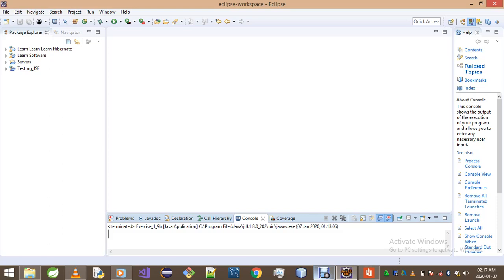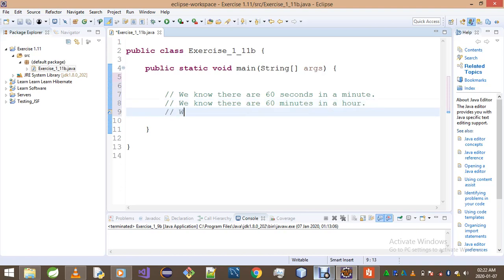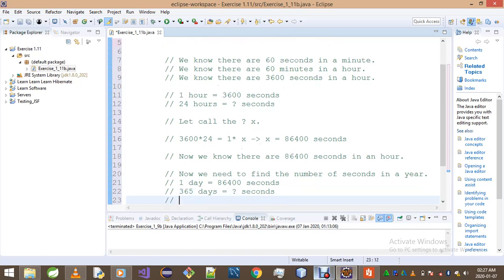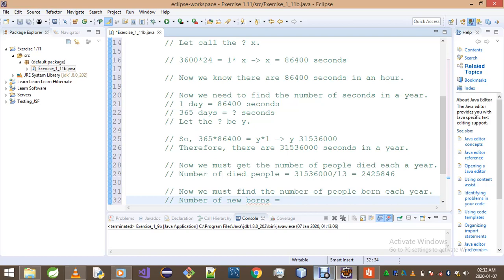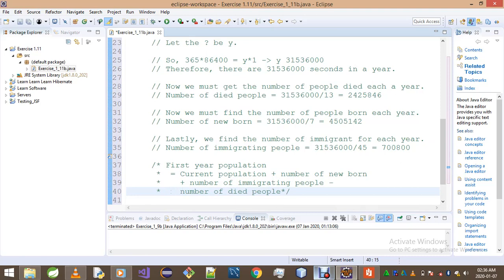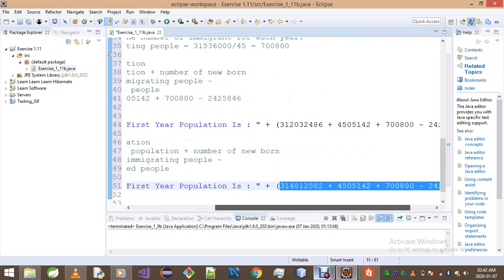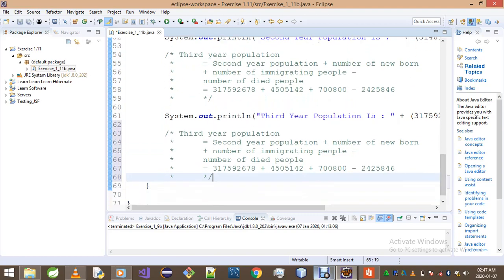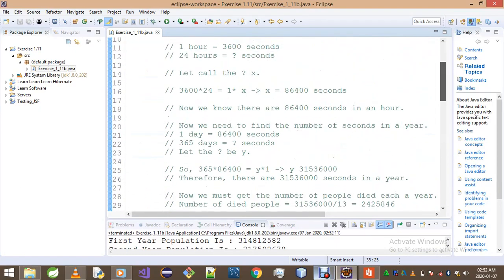Introduction To Java Programming Exercise 1 11b